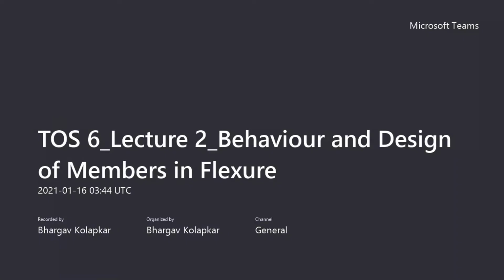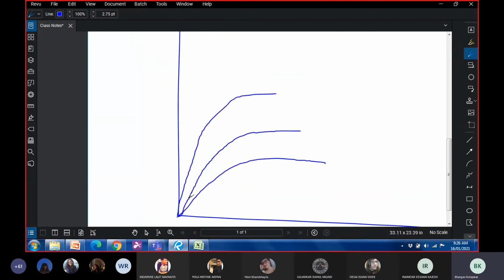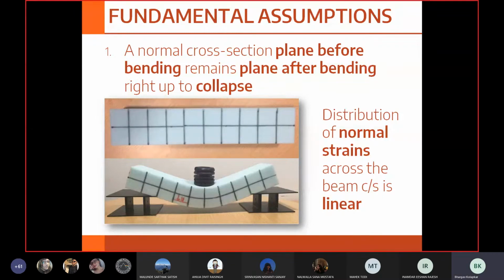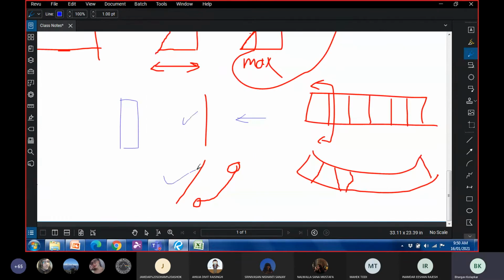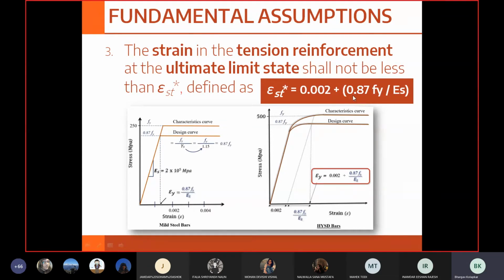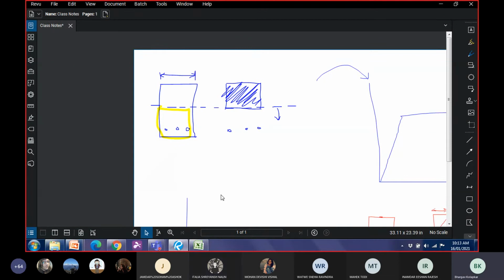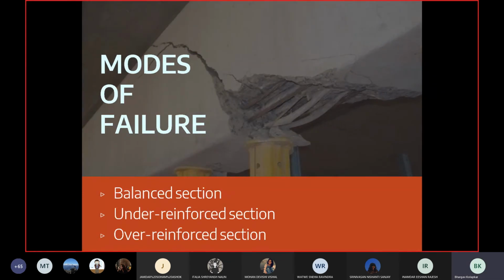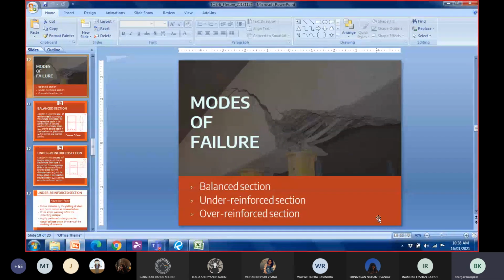16 01 21_TOS_Bhargav